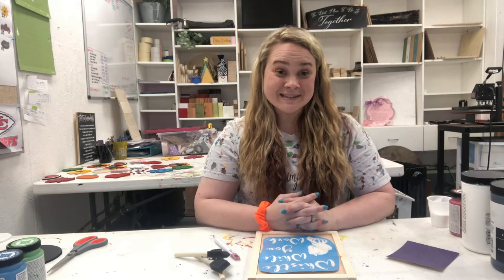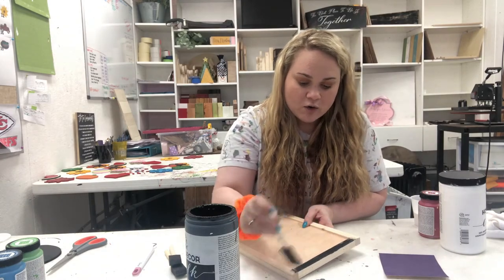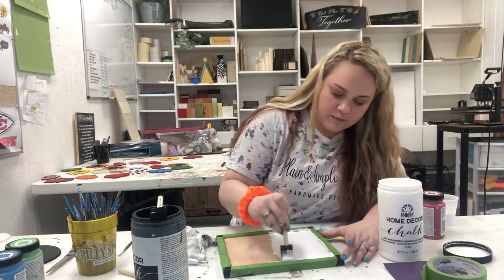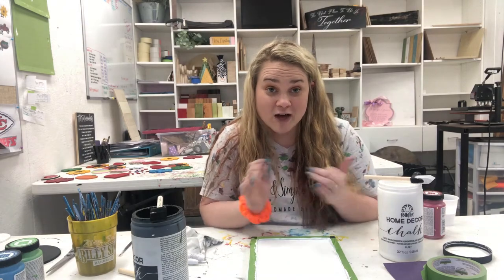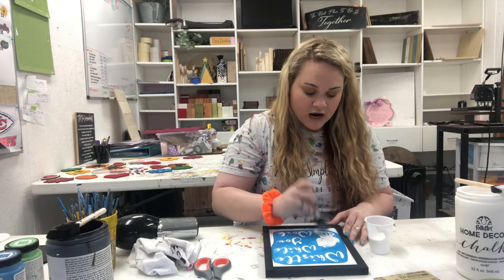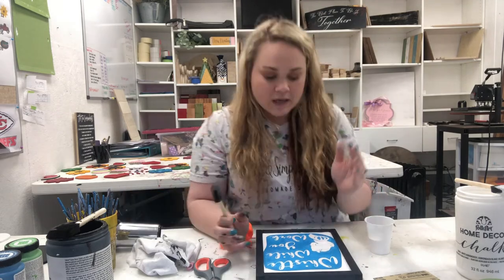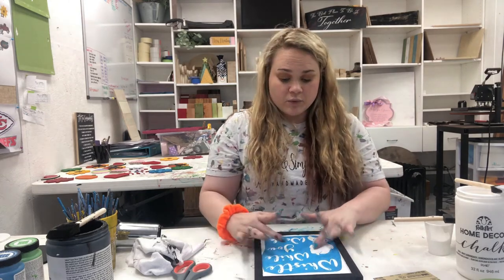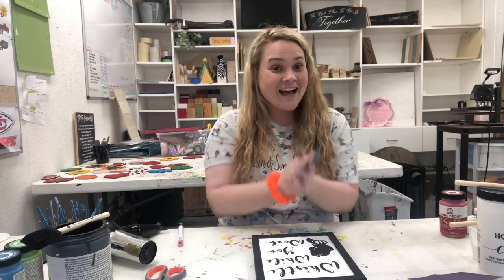Plain&Simple At Home Instructional Video